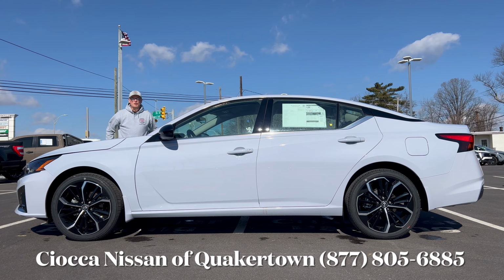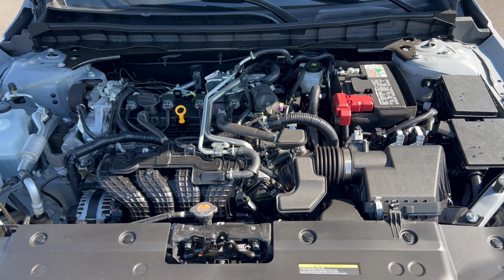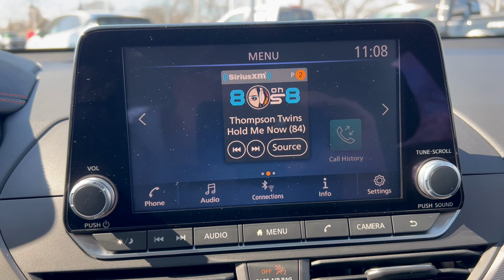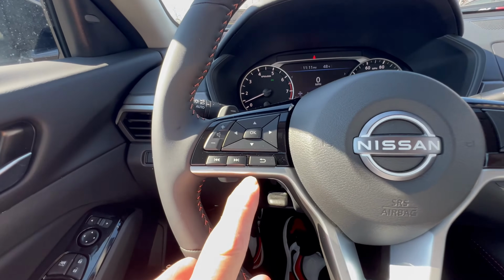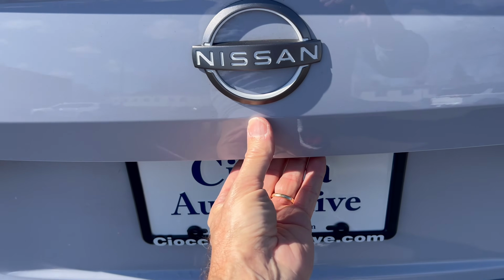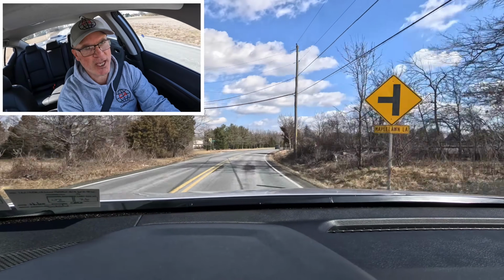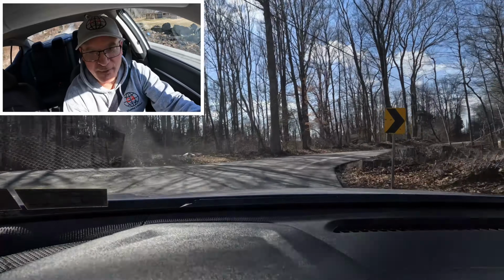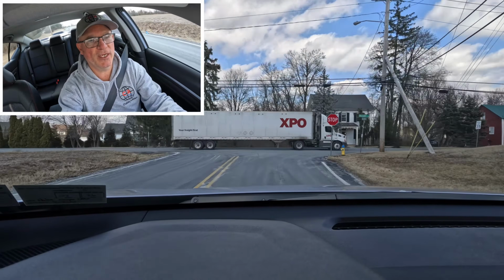2025 Nissan Altima SR: The Altima Could Be A Great Sleeper Sedan!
Is the SR trim worth buying?

Thank you to Ciocca Nissan of Quakertown for allowing the channel access to this vehicle for review.

Ciocca Nissan of Quakertown
301 S. West End Blvd.